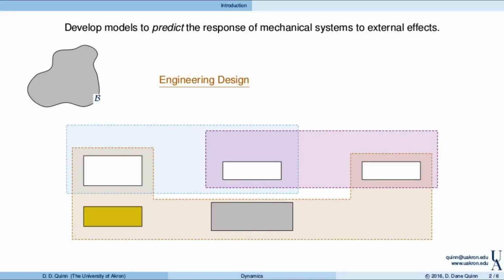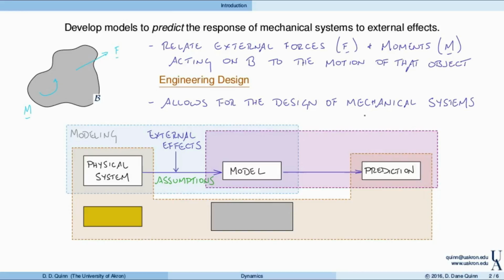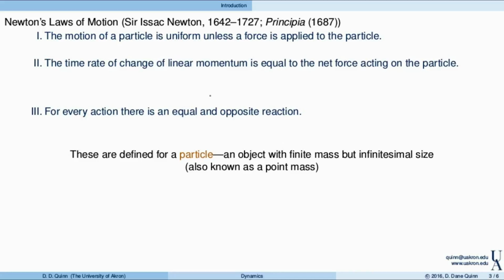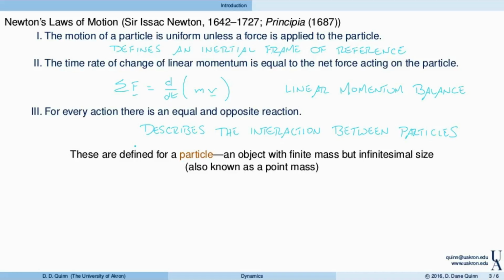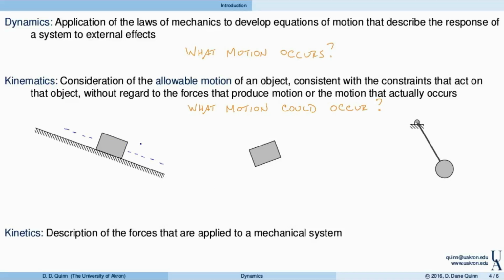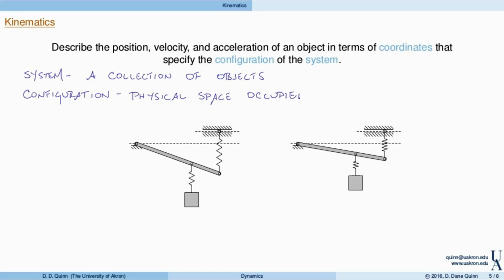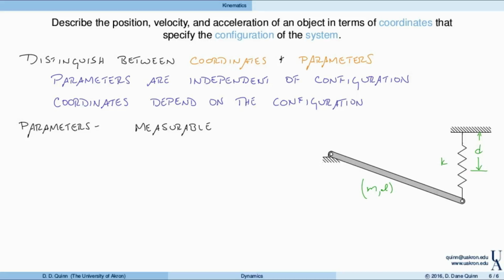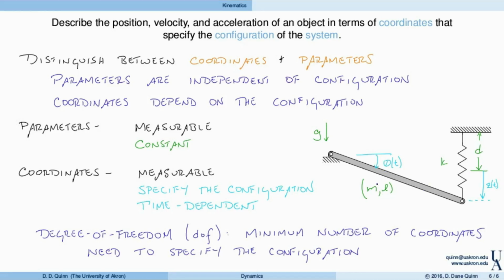UA - ME: Dynamics